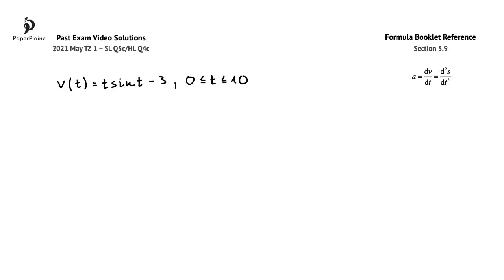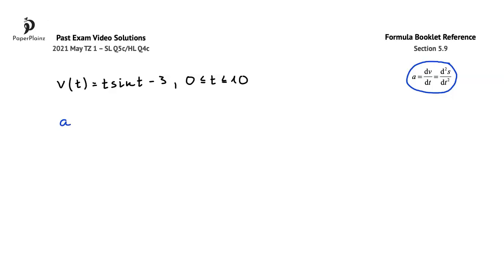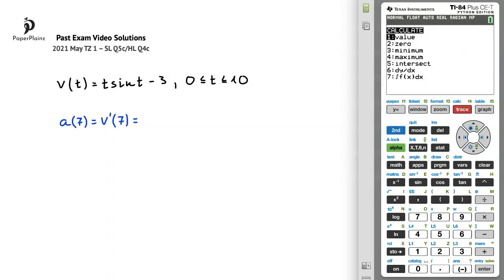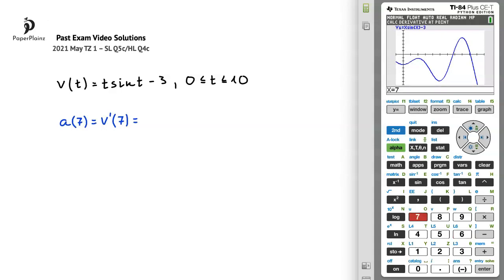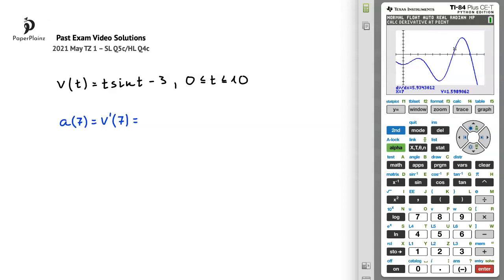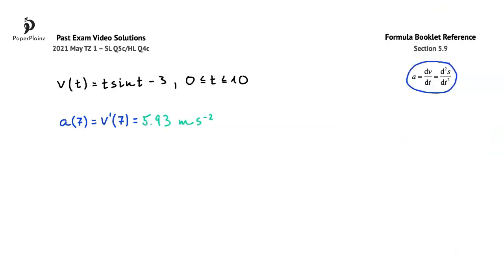AA P2 2021 May TZ 1 – SL Q5c/HL Q4c